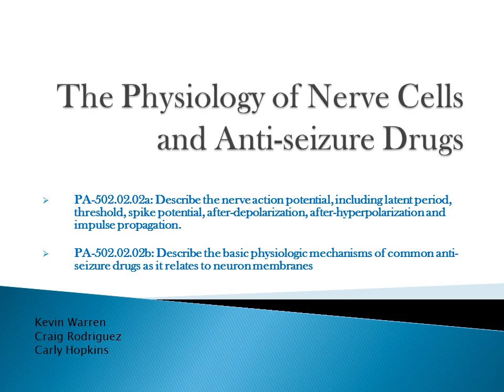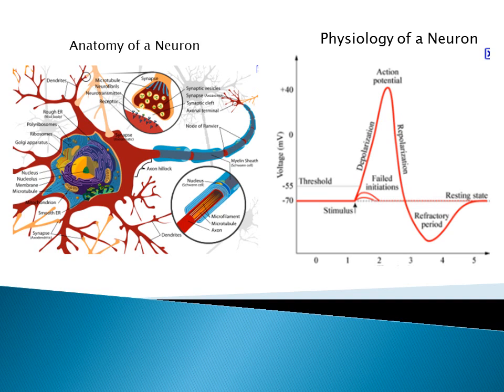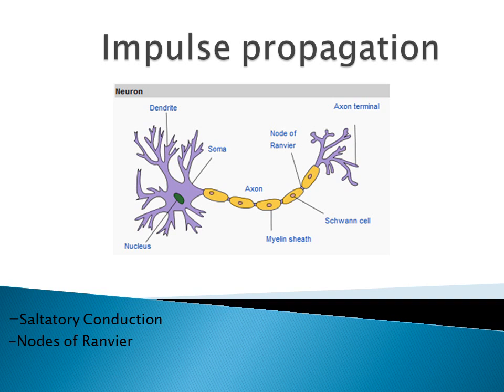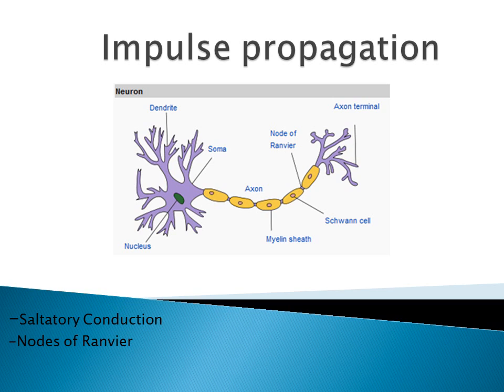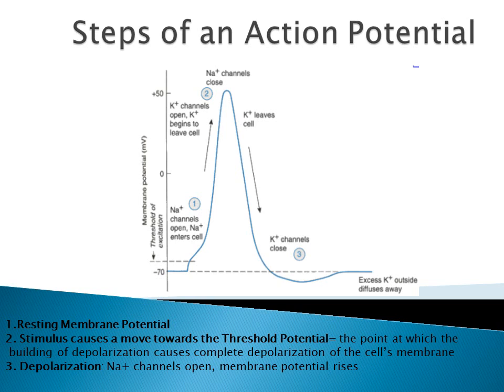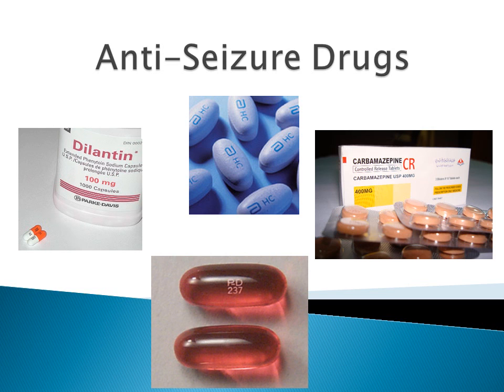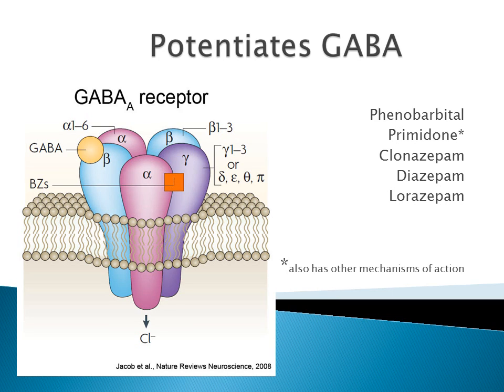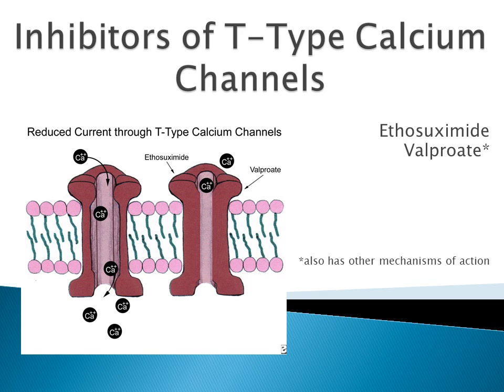ATSU Physiology III Group Project PA c/o 2013 Neuro Membranes.wmv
Neurology